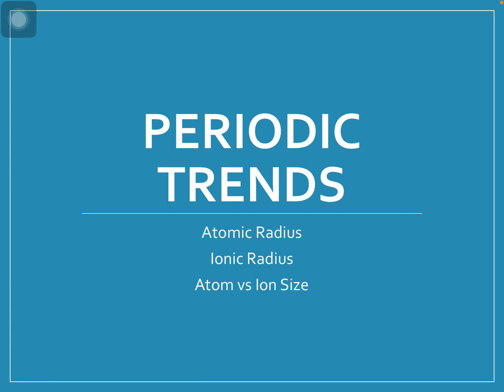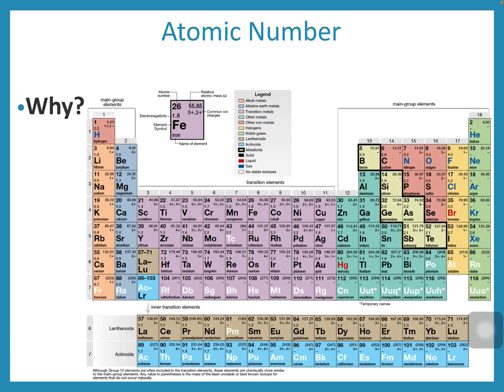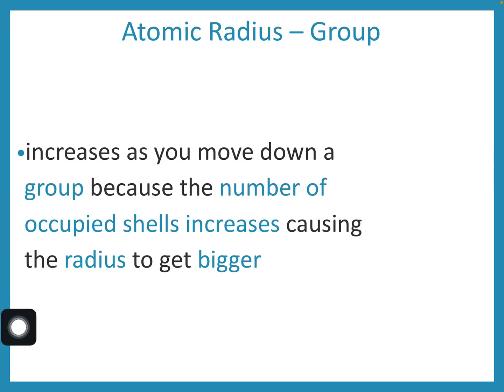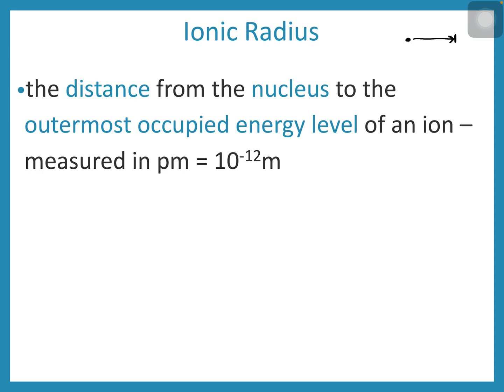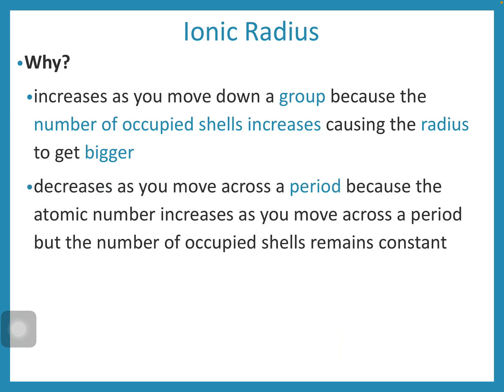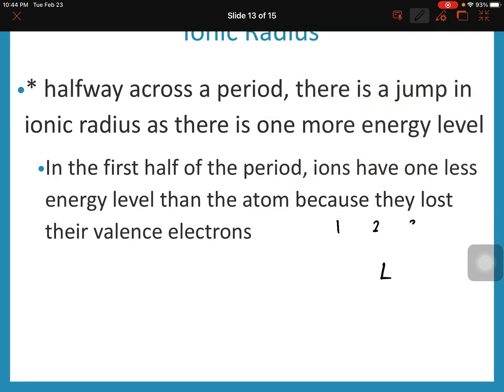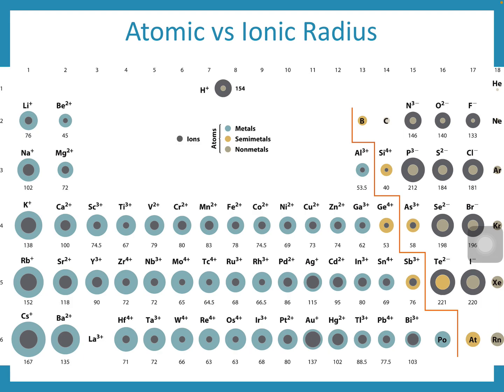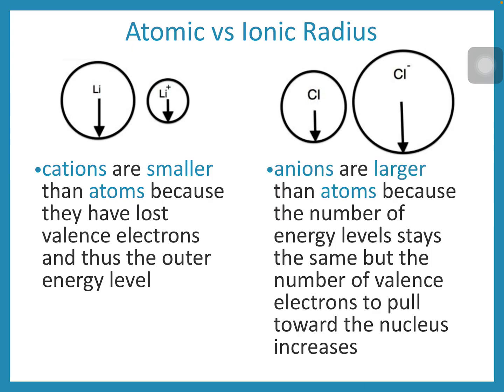Periodic Trends - Atomic Radius and Ionic Radius